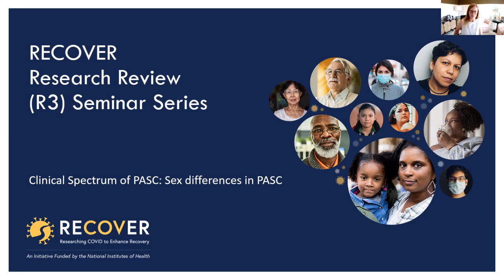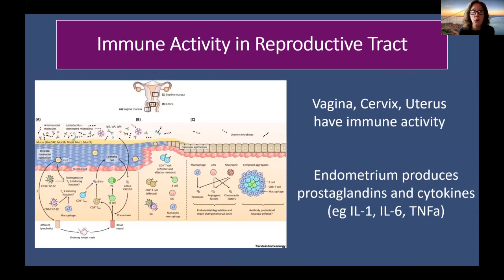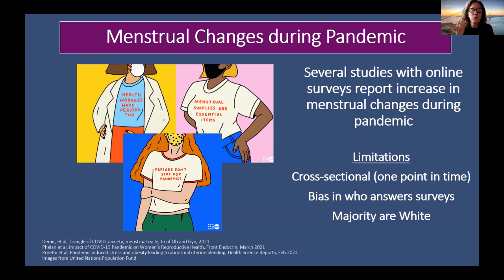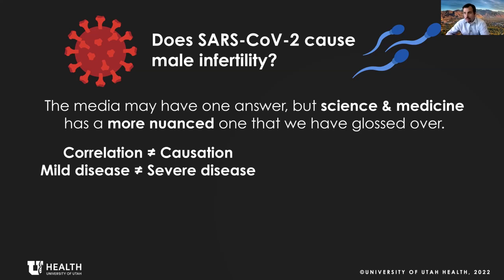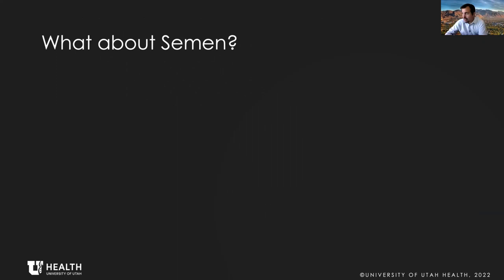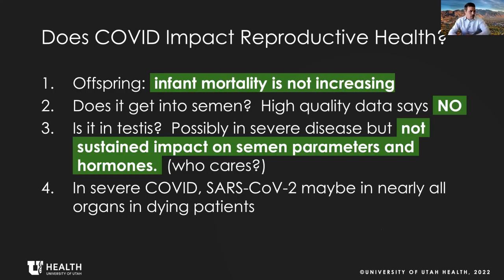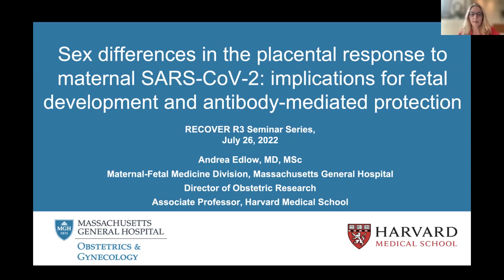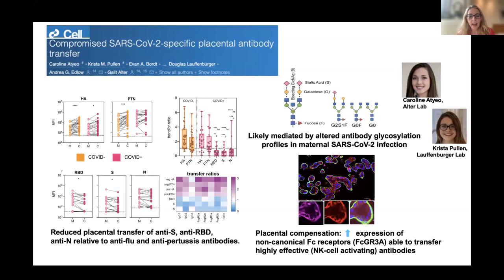Clinical Spectrum of PASC: Sex Differences in PASC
The tenth seminar of the Recover Research Review (R3) Seminar series, Clinical Spectrum of PASC: Sex Differences in PASC, held on July 26, 2022.

Panelists for the seminar included:
• Andrea Edlow, MD, MSc, Massachusetts General Hospital; Harvard Medical School
• Vanessa Jacoby, MD, MAS, University of California San Francisco
• Jim Hotaling, MD, MS, FECSM, University of Utah
• Torri Metz, MD, MS, University of Utah